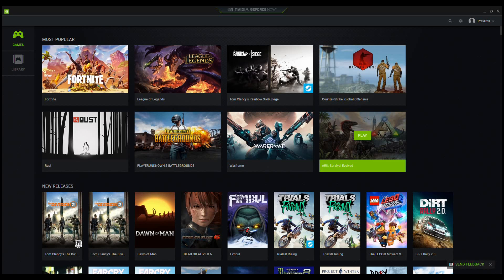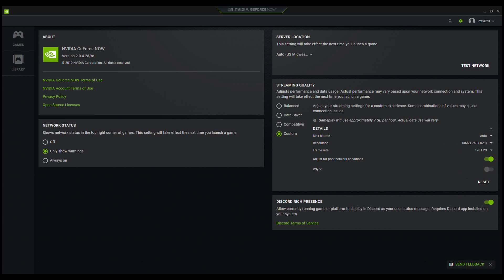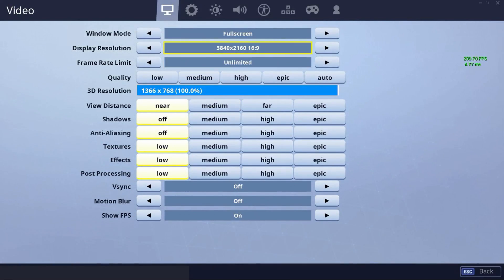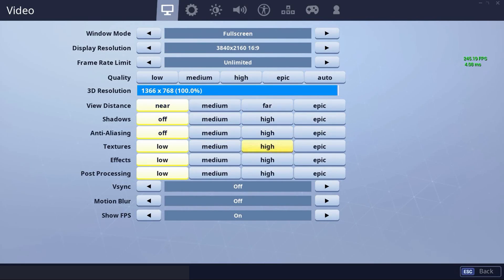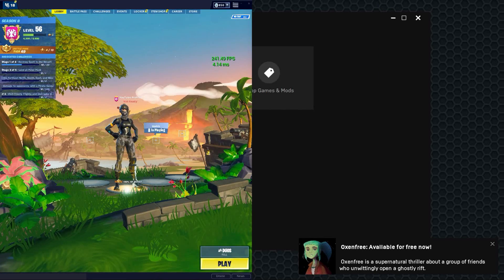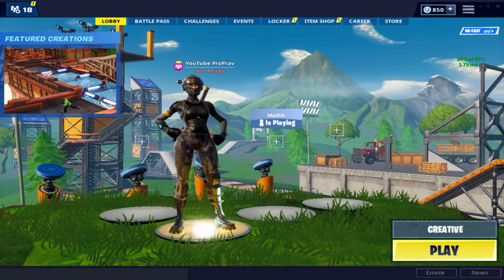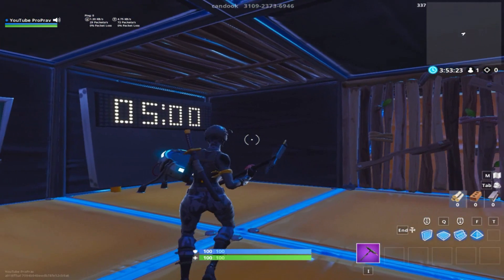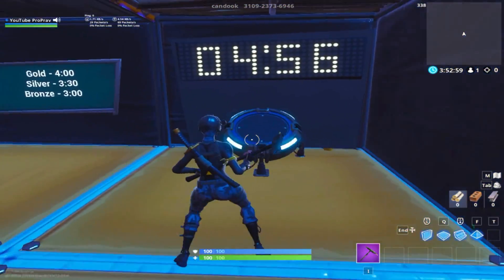HOW TO PLAY *STRETCHED RESOLUTION* ON GEFORCE NOW *UPDATED AFTER PATCH*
Hope you guys found this video useful.